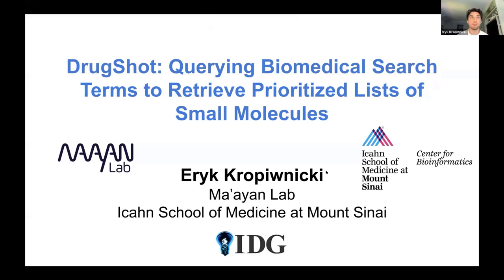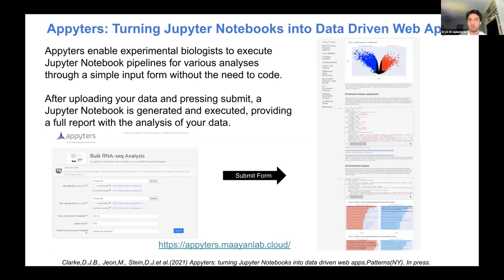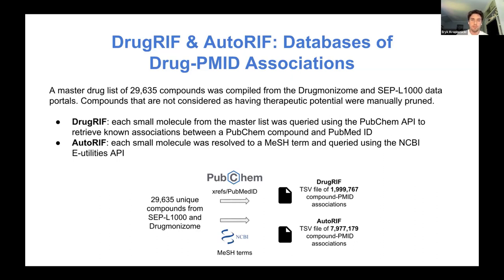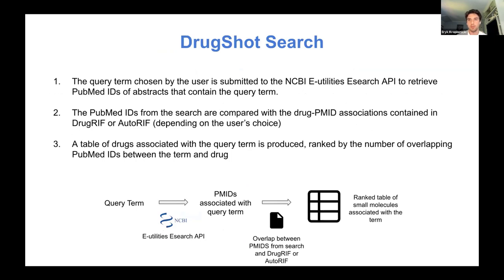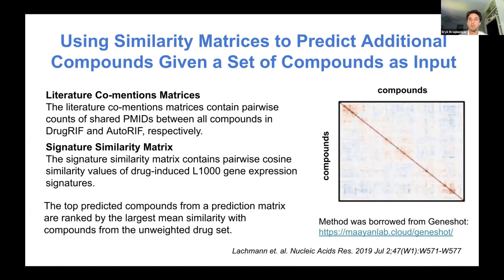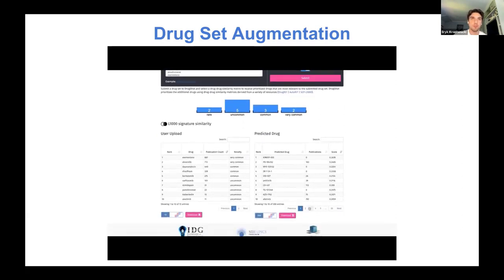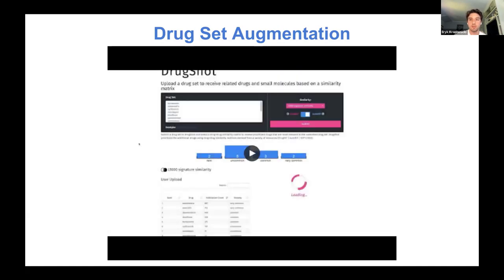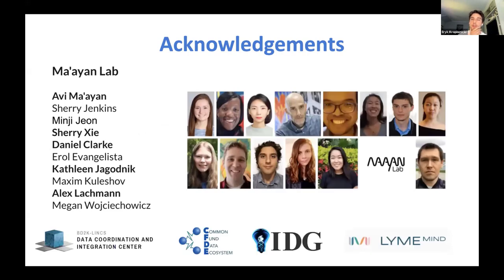DrugShot: Querying Biomedical Search Terms to Retrieve Prioritized Lists of Small Molecules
In this e-IDG lecture, Eryk Kropiwnicki, a Data Scientist from the Ma'ayan Lab, presents DrugShot, a web-based application and an Appyter that converts PubMed searches into ranked lists of drugs and other small molecules based on literature co-mentions. DrugShot also makes predictions about additional relevant drugs based on drug-drug LINCS L1000 gene expression similarity.